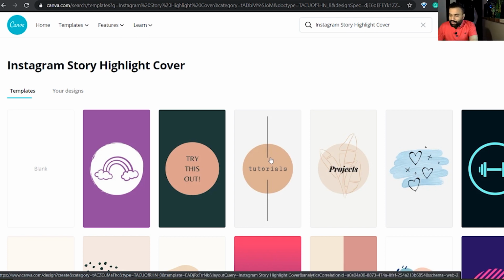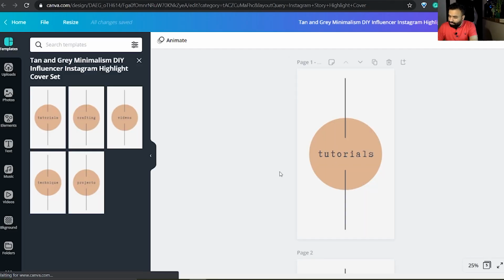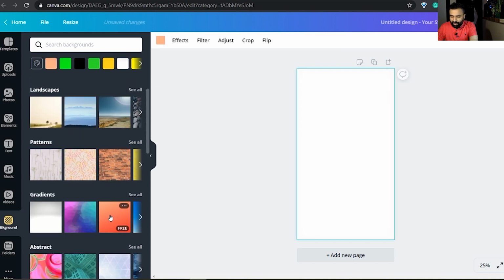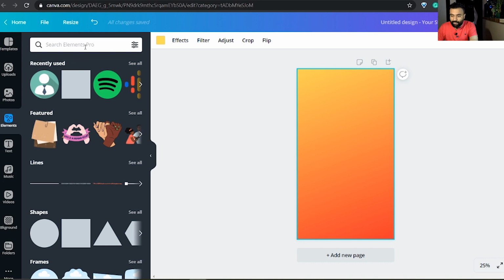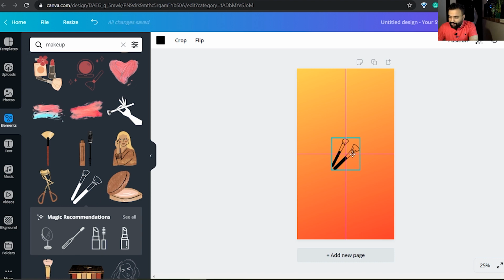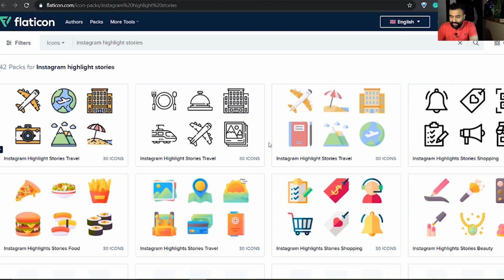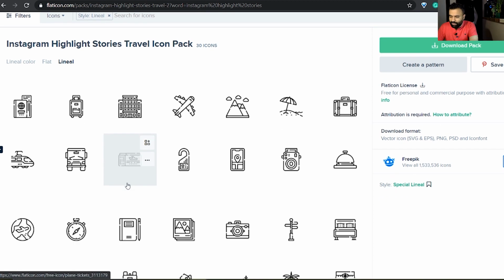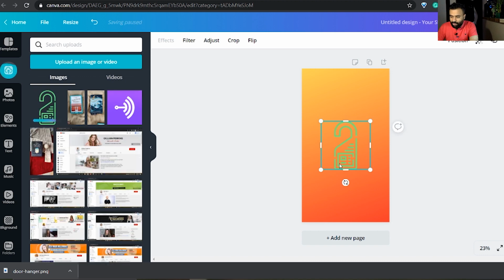How To Create Beautiful Instagram Story Highlight Cover On Canva (2020)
How to make Instagram Highlight Cover On Canva? Watch this video to get the answer to the same. This video walks you through the step by step process of making Instagram highlight stories covers and then eventually uploading it on Instagram as well.

Instagram highlight stories covers leave an everlasting impact on your visitor.

If you ever visit a website, you must have noticed that you judge the whole website and the whole management and everything from the topmost part of the homepage.

The same is the case with the highlight covers of Instagram stories. They are the ones which leave the first impression on a visitor which you should be worried about.

Try inculcating everything from who you are to your customer testimonials, everything which is dear and important to you. Customize the story Highlight covers to match your brand identity by using the same brand colors for your already existing Instagram page.

Story highlight cover can be used in various innovative ways to strong-arm your identity as well. So try something innovative which might be only unique to you.

Canva allows you to make story highlight covers for free. I use Canva for all my graphic needs all the time.

Queries answered:
1. how to make Instagram highlight covers?
2. Instagram story highlights.
3. Customize covers for Instagram.
4. Instagram story highlight icons.
5. ig story highlight cover.
6. How to customize Instagram highlight cover.
7. Custom Instagram highlight covers.
8. How to create Instagram highlight cover?
9. Instagram story cover icon.
10. Highlight story icons.

Mobile camera used
Mobile Camera Holder
Lighting Lamp
Laptop (mine has 16GB RAM)
Camera (Planning to buy)

For any counseling drop me a DM in any of the above mentioned social media channels.